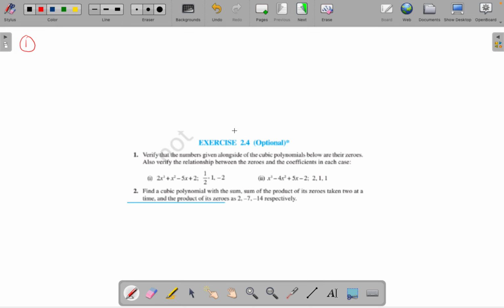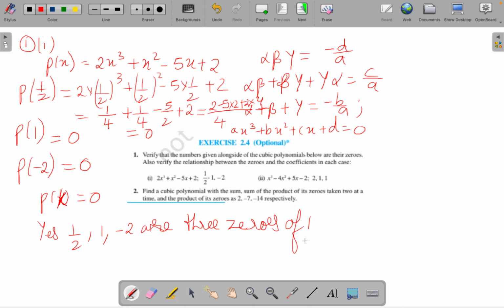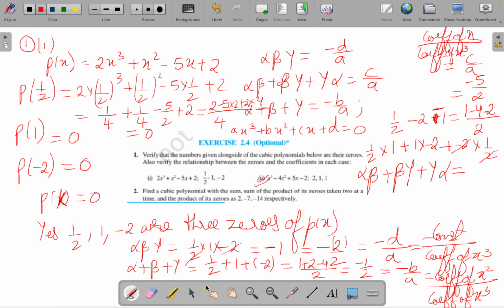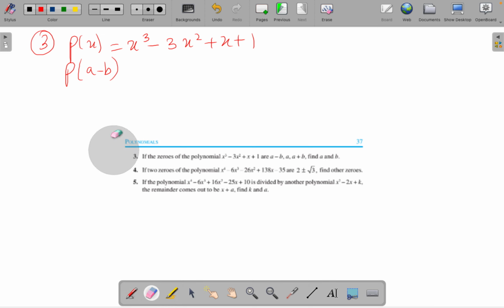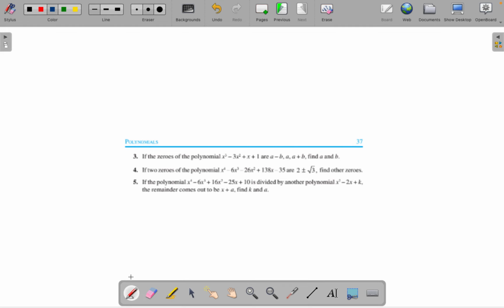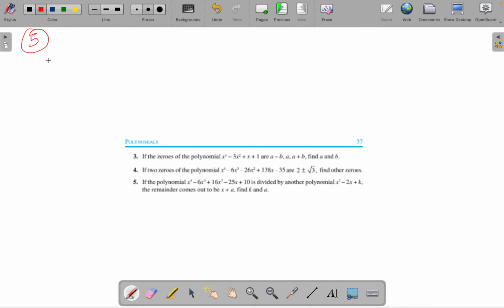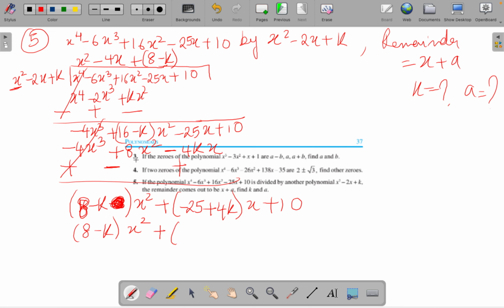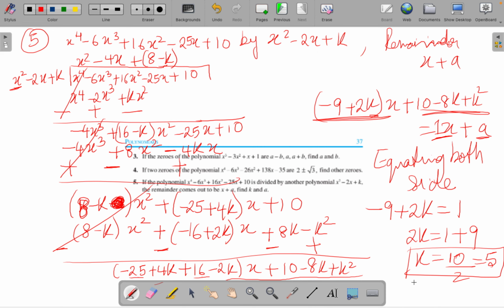POLYNOMIALS-NCERT EXERCISE-2.4-CLASS-10-CBSE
This video explains all about polynomials chapter-2 of ncert.It explains HOTS QUESTIONS from the chapter with tricks and mistakes highlighted which students do in the examination.